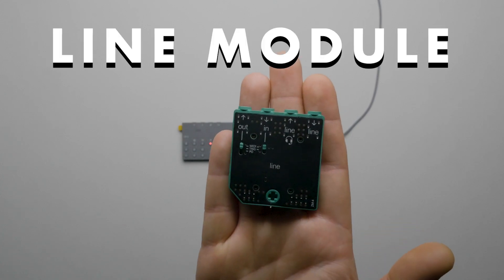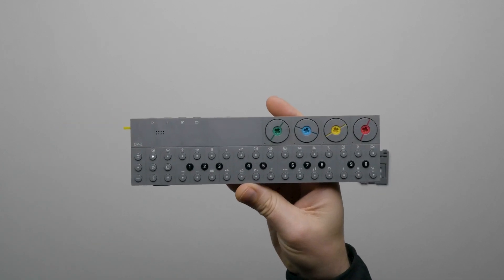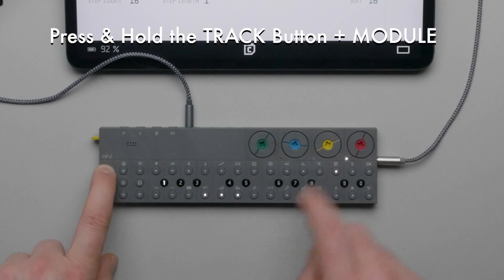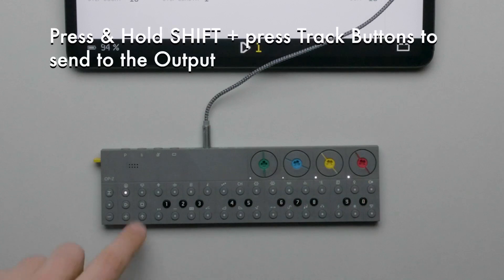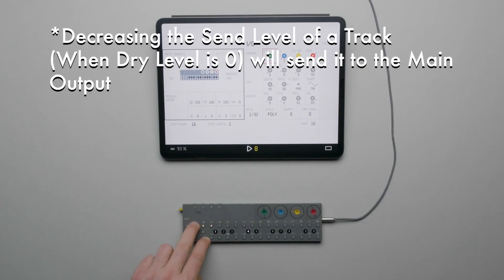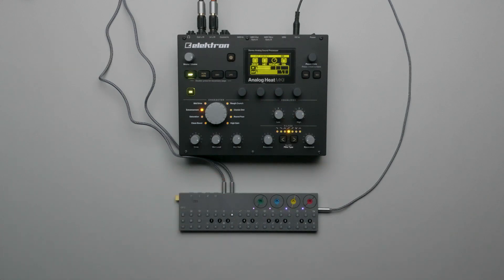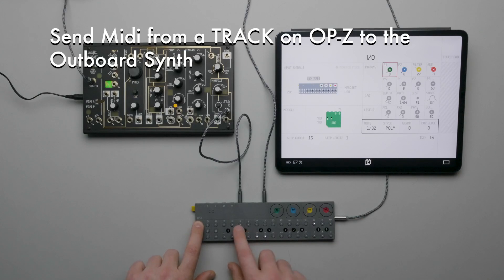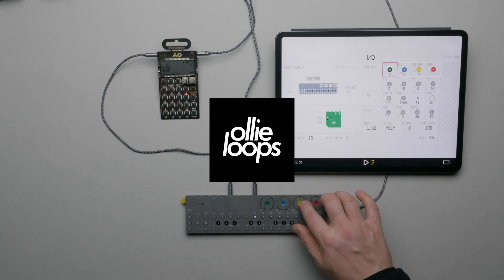Teenage Engineering OP-Z LINE MODULE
In this video we take a look at the Line Module ZM-4 for the OP-Z by Teenage Engineering. The Line Module features a line level audio input and output as well as midi input and output, trigger voltage input and output and Pocket Operator sync output. We show how to install the Line Module in OP-Z, relative settings and many examples of how it can be used.